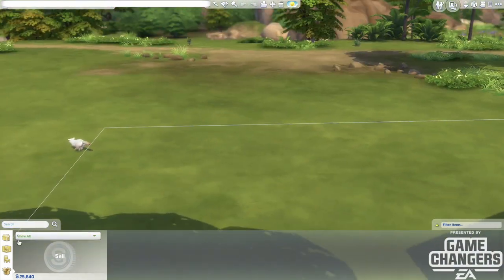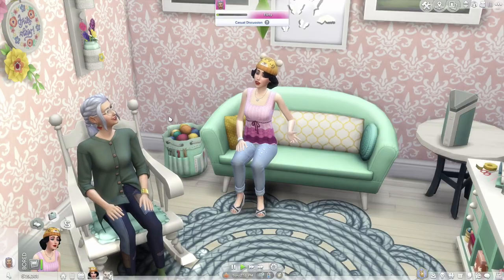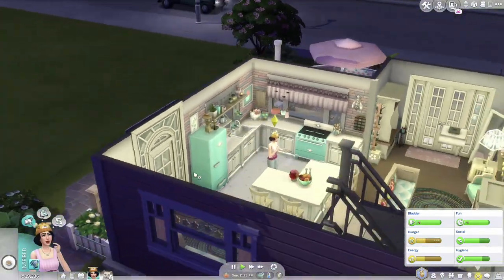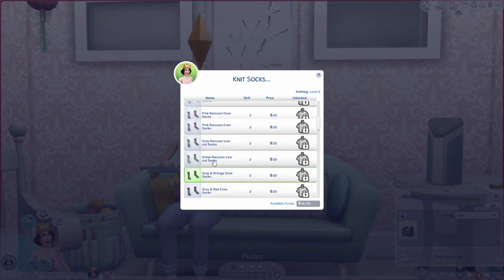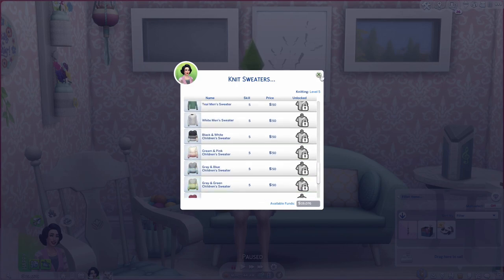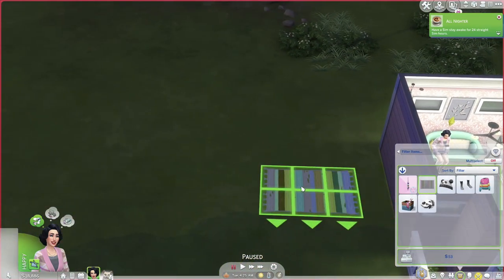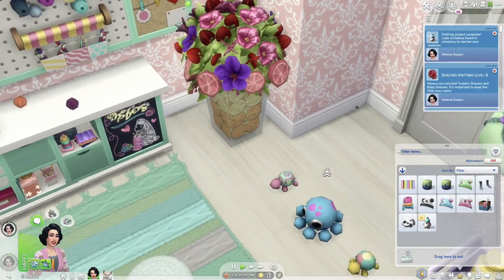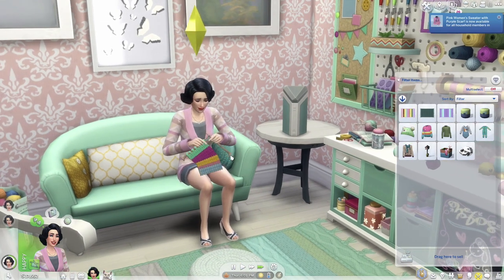Sims 4 Early Access: She Shed Speed Build & Gameplay!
GameCenter Gamertag: Domestic Goddess 4
Xbox One: SpryYew
Origin ID: OfficialSimantha

Samantha
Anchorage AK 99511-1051